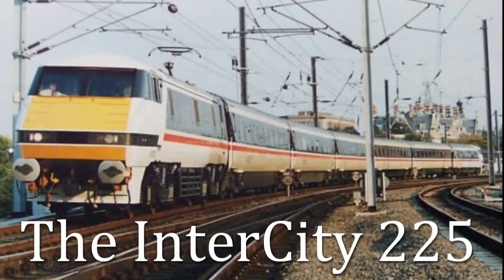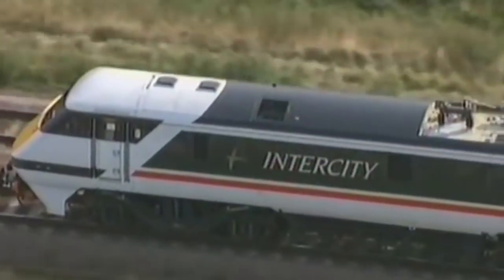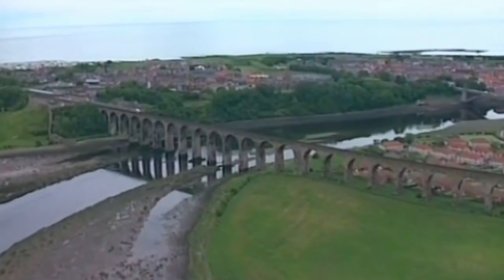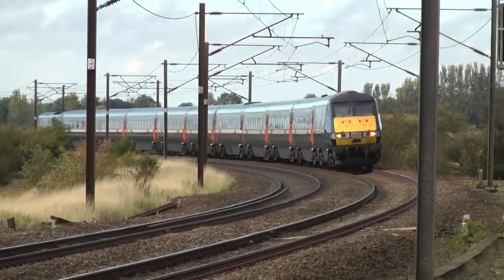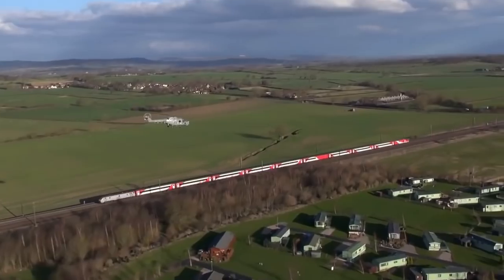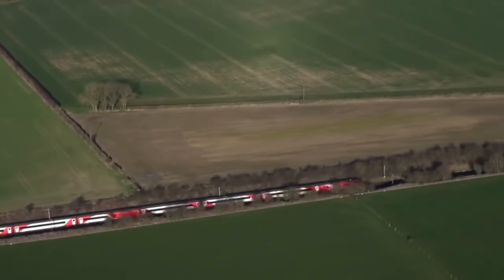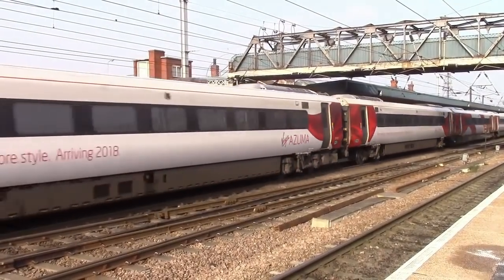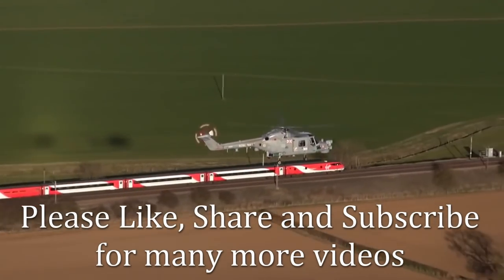The InterCity 225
The InterCity 225 is an electric high speed train in the United Kingdom, comprising a Class 91 electric locomotive, nine Mark 4 coaches and a Driving Van Trailer (DVT).

The Class 91 locomotives were built by British Rail Engineering Limited's Crewe Works as a spin-off from the Advanced Passenger Train project, which was abandoned during the 1980s, whilst the coaches and DVT were constructed by Metro Cammell in Birmingham and Breda (under sub-contract) in Italy, again borrowing heavily from the Advanced Passenger Train.

The trains were designed to operate at up to 140 mph (225 km/h) in regular service, but are limited to 125 mph (200 km/h) principally due to a lack of cab signalling and the limitations of the current overhead line equipment. They are used on services from London King's Cross to Newark North Gate, Leeds, Bradford Forster Square, Skipton, York, Newcastle, Edinburgh Waverley and Glasgow Central.